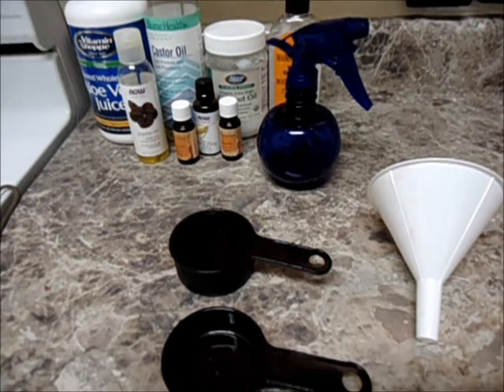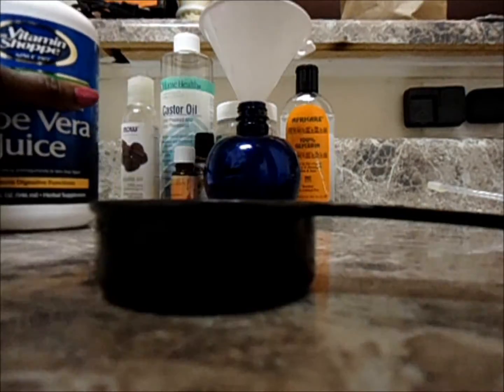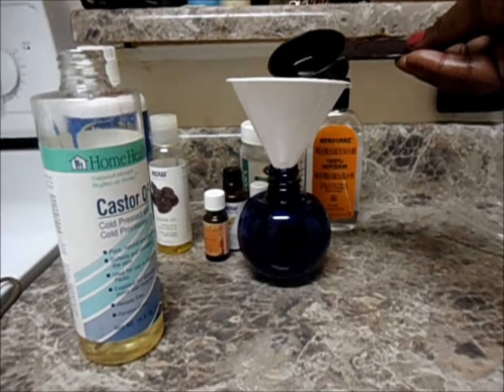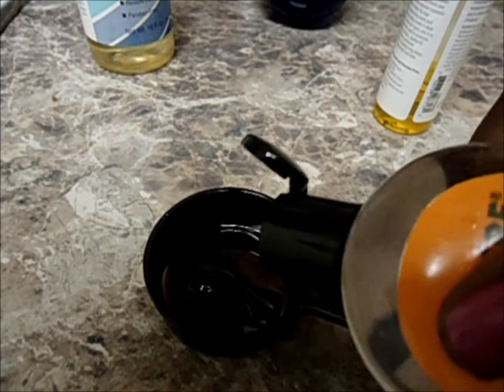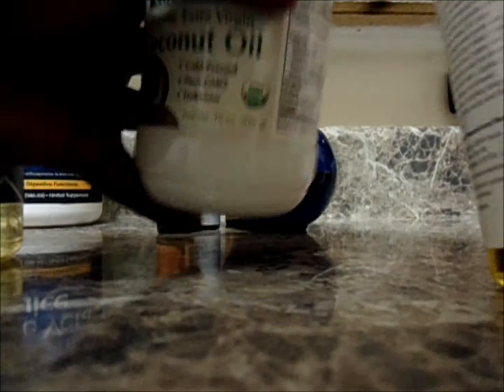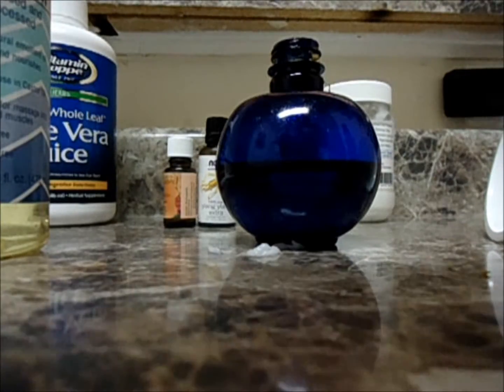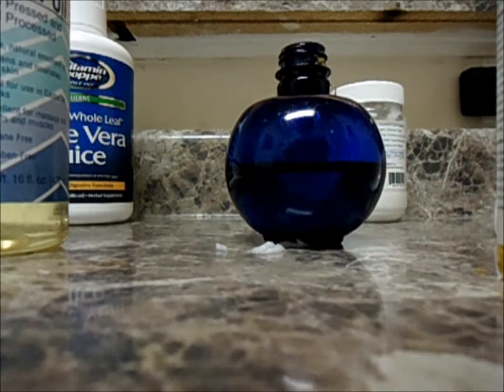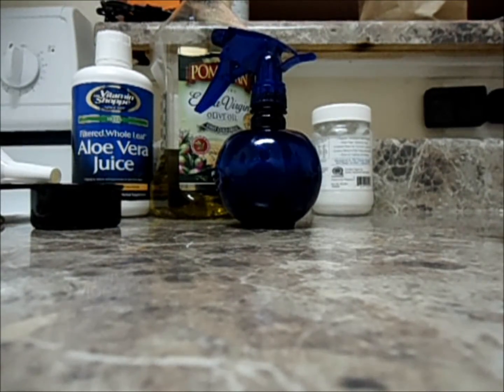Natural Hair Tutorial ~ Spray Bottle Mix